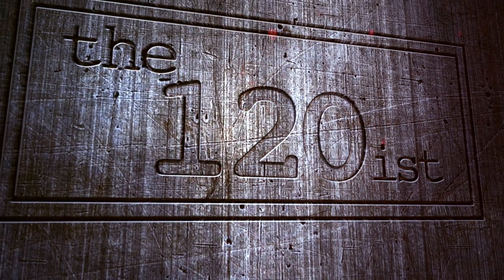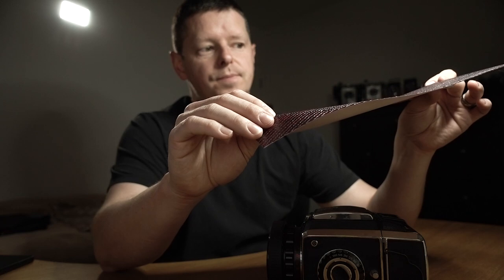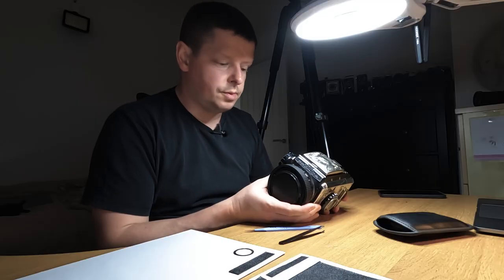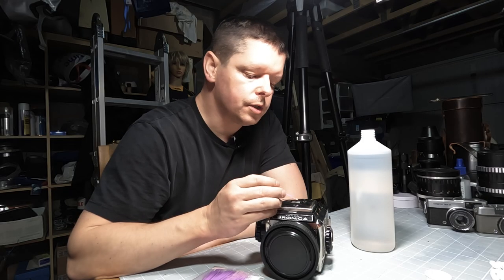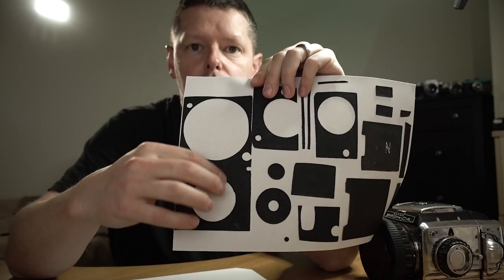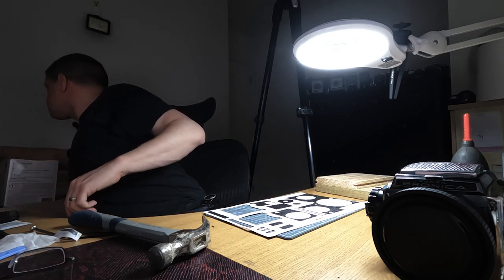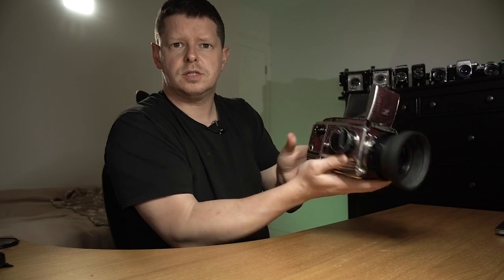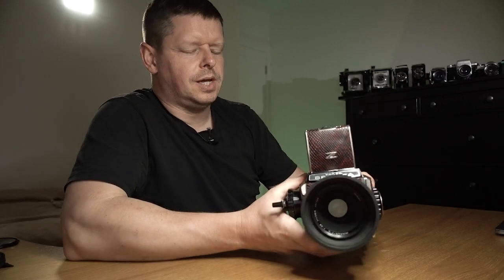Bronica S2A getting a new leatherette - the full re-skin!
Remember that video I did about glue? One year later I've finally done the S2A re-skin!

By re-skin, I mean removing the old leatherette, the faux leather covering on the camera, and replacing it with a new leatherette.

Anyone who owns a Bronica S2 or Bionic S2A, or any of the others in the series, or any other vintage camera for that matter, will probably have experienced the leather starting to lift off as the glue gets old. Well mine was getting really scruffy. I did a fair bit of touching up, sticking corners down and such like, but I always wanted to fully replace the whole thing.

So, finally, I did it. I got two sheets of a replacement faux leather type material, and began the process.

Getting the glue off the camera was possibly the hardest part, but I went into this knowing that it was going to be tough, because I've done a couple of panels before. So I had a full armoury of solvents ready! As always, I wanted to avoid acetone where possible because it melts literally everything... and after testing a few options I decided to use MEK - methyl ethyl ketone.

Full disclosure - MEK is pretty much just as dangerous for camera parts as acetone! But I was very careful with it, only using cue tips and applying MEK to small areas at a time, making sure it didn't leak and spread into other parts of the camera.

I actually thought the MEK was less destructive than acetone, I don't know if that's chemically accurate or not, but when I've used acetone in the past it seems to strip paint and plastic pretty fast, where as this MEK didn't seem to do any damage to anything. Who knows. Use at your own risk!

Anyway... the camera has a new coat! Let me know what you think of it!

Leatherette was bought from Milly's Cameras, who also sell some really useful bits for general camera repairs and maintenance, you can find them